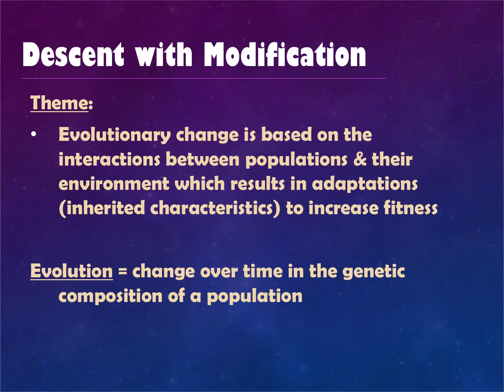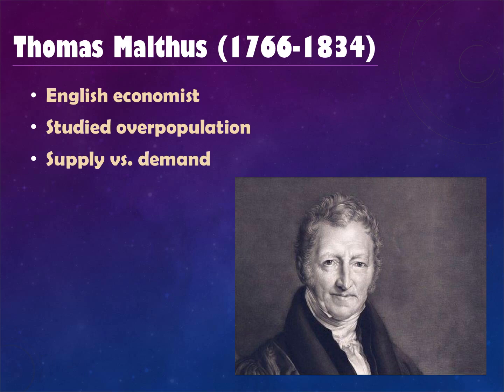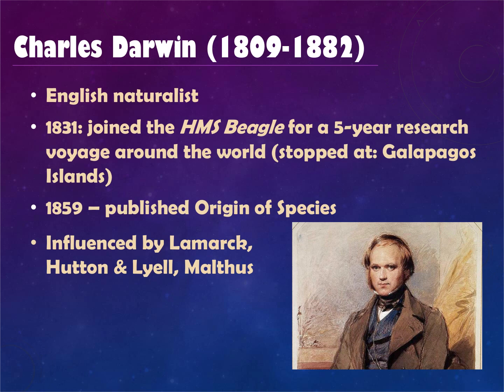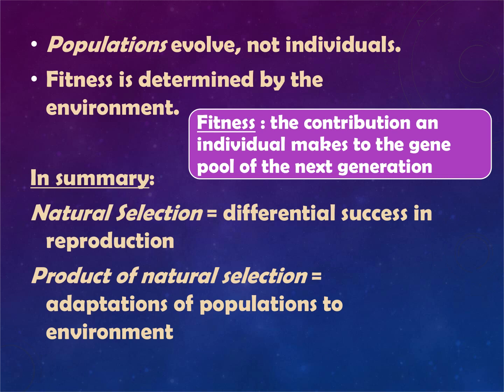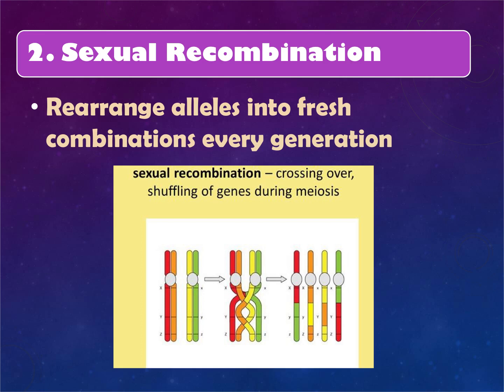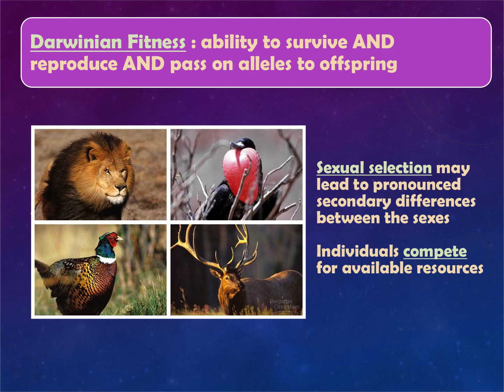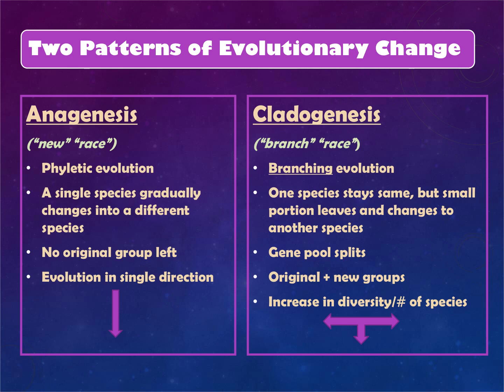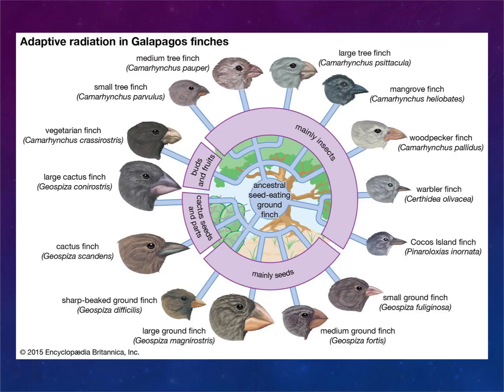AP Bio Lecture: Origins of Natural Selection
Unit 7: Natural Selection